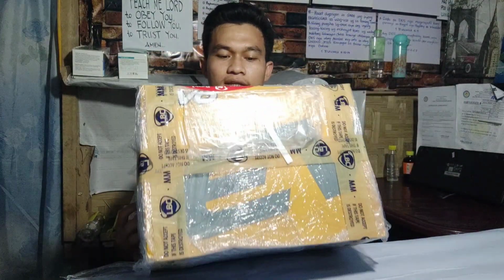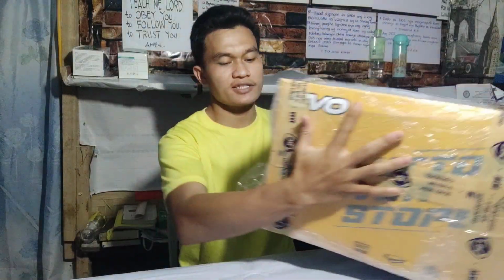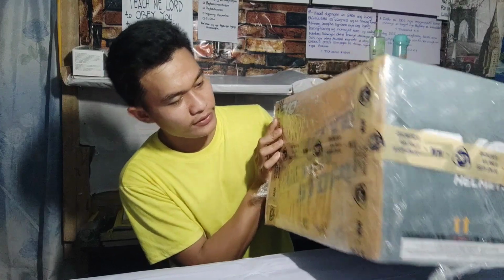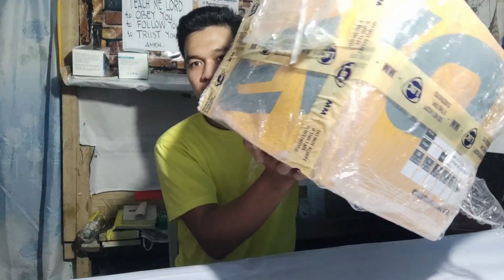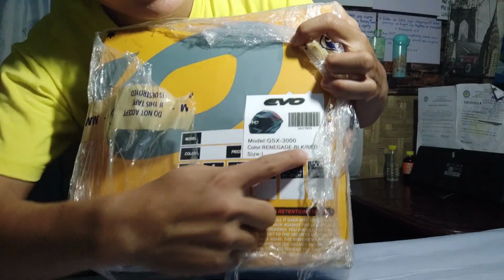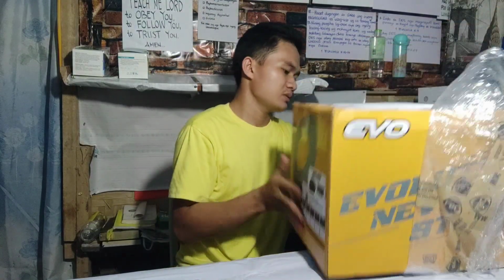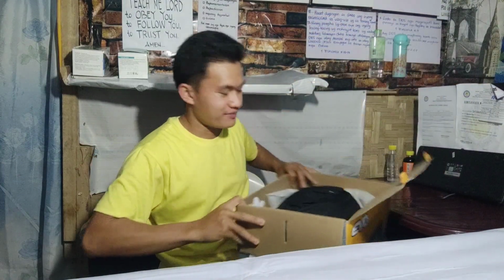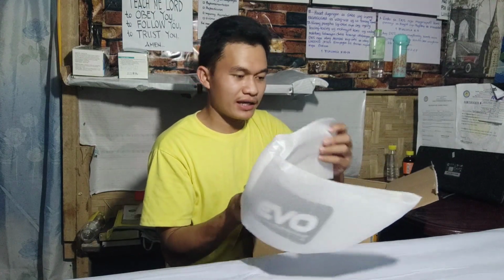GSX-3000 FULL FACE HELMET-RENEGADE BLACK/RED UNBOXING 2021 VICTORIOUS SHIMSHON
Hello Victorious kung walang importanteng gawin just StayHome, Watch this LifeLesson videos. Kung kailangan naman lumabas tandaan ang New Normal Policy, Wear Mask, Social distancing and sanitize hands frequently.

Evo Helmets are designed and manufactured with advance German technology!

This Videos was inspired by Good samaritan Vloggers Like (PLEASE SUPPORT THESE CHANNELS)